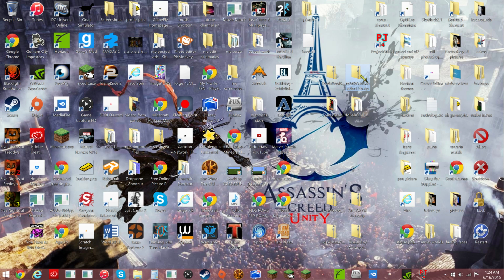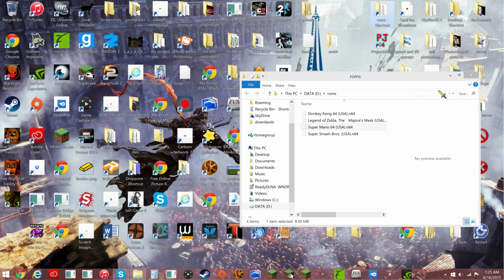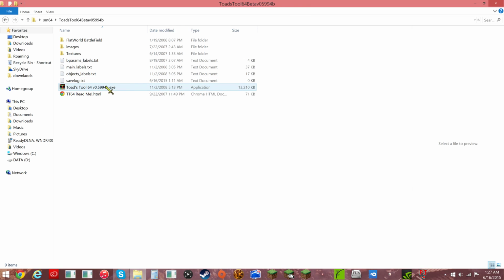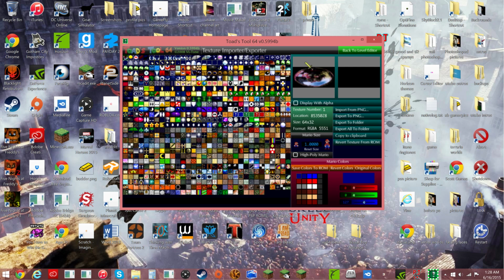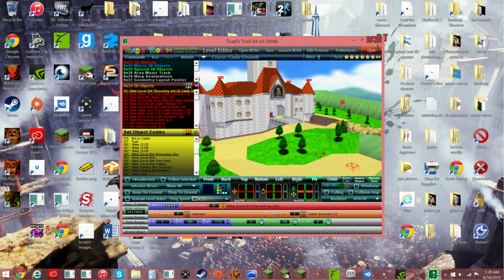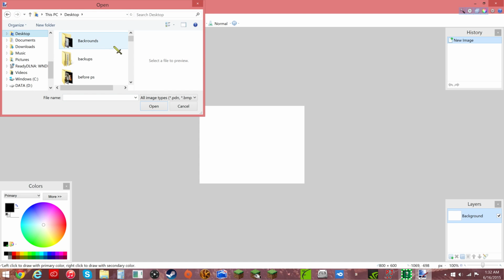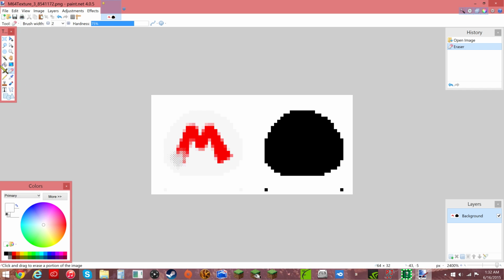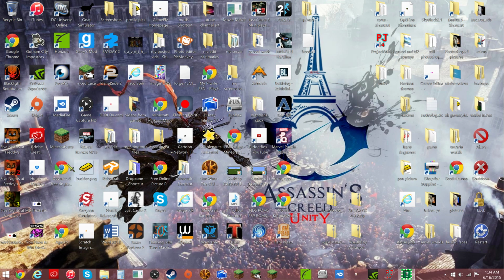how to mod sm64 on pc